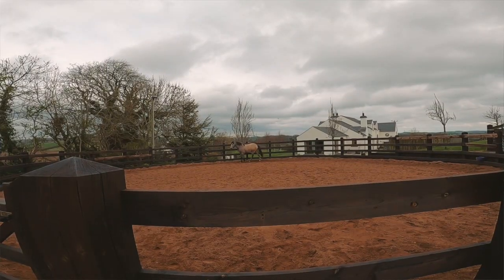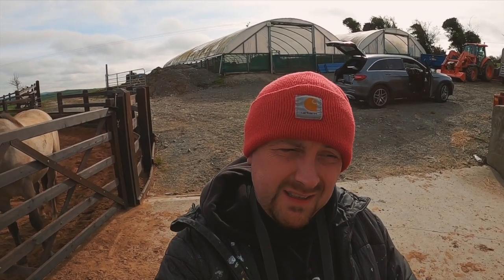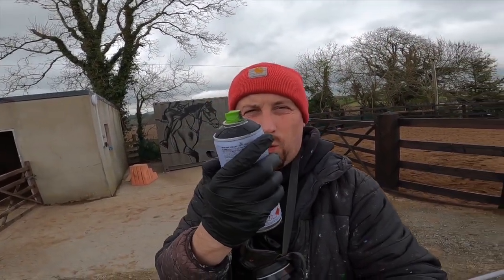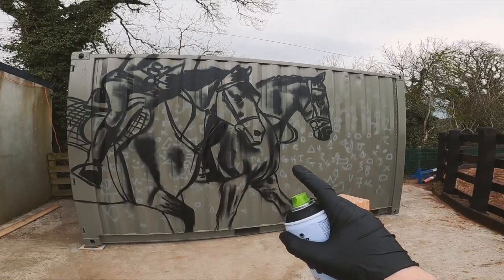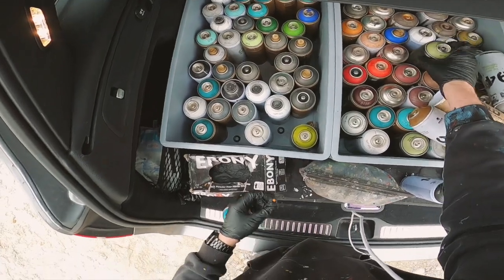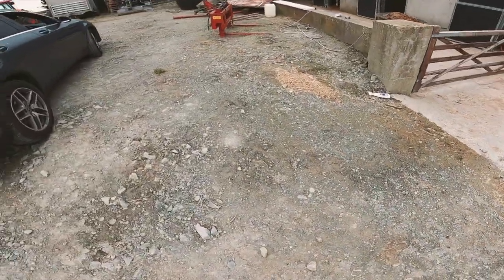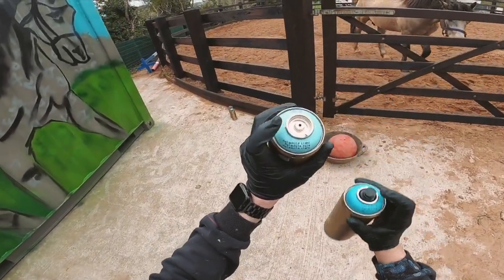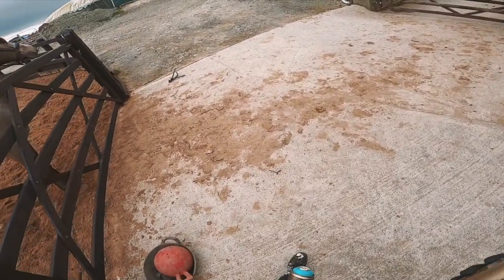Shipping container transformation with spray paint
Thanks for wathcing leave me a like i appreciate the support !

another shipping container they are definatley tricky to paint but i love how the paint covers them !!

My Main Camera
GoPro Camera
Canon Lens
cheap 50 mm lens
tripod for Canon
Gopro tripod
helmet cam attachment for gopro